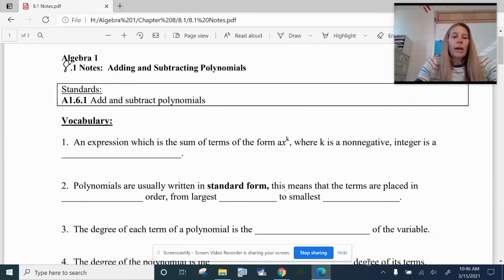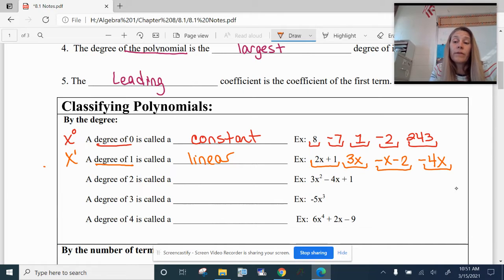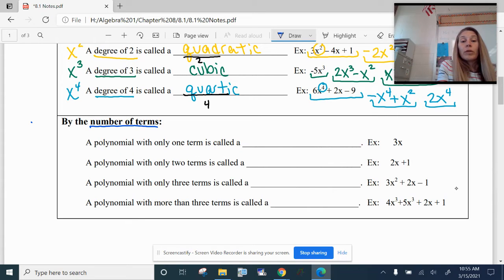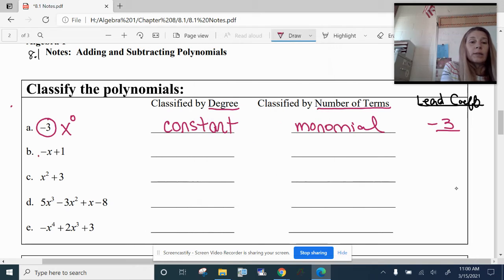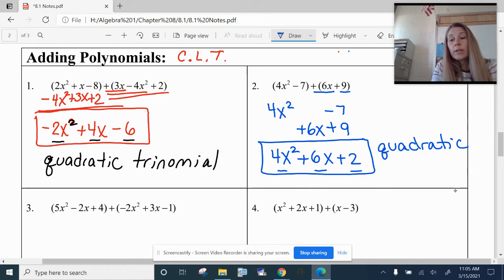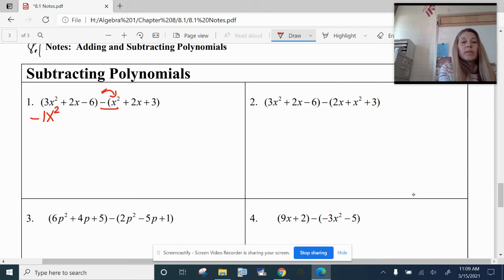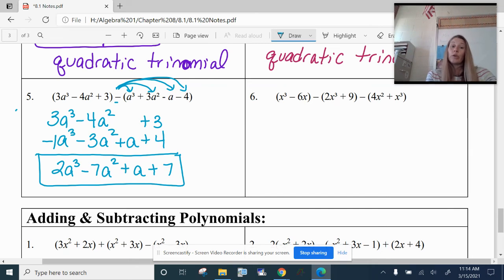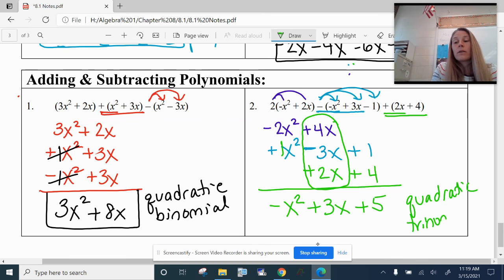8.1 Classifying, adding, and subtracting polynomials